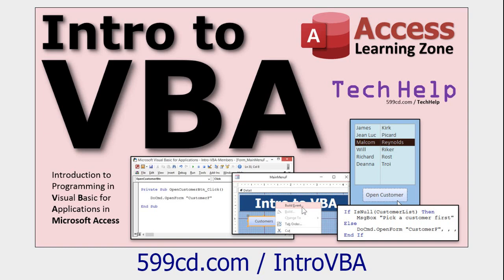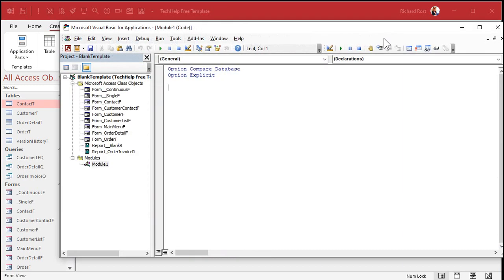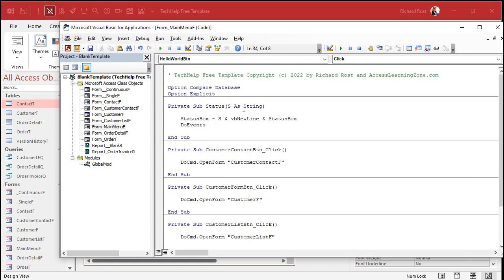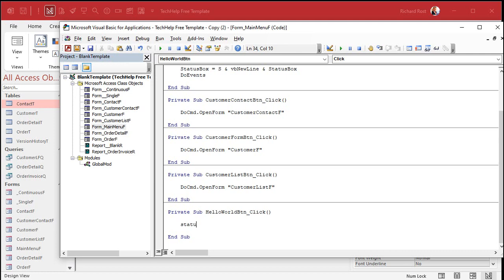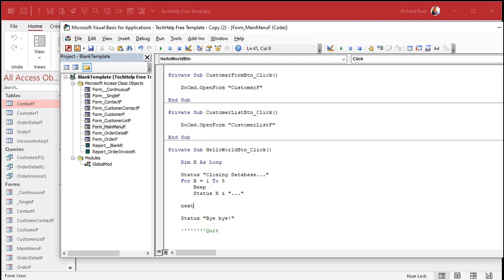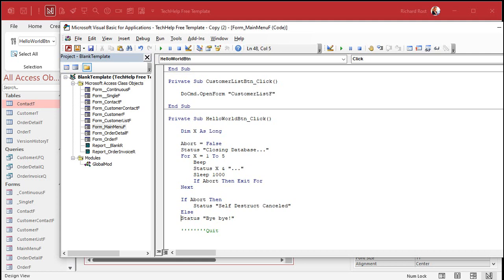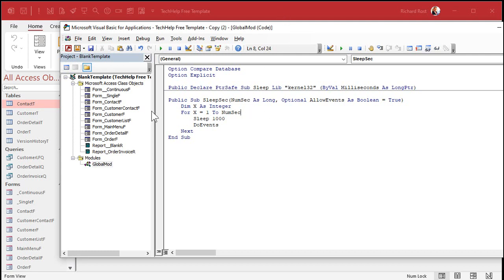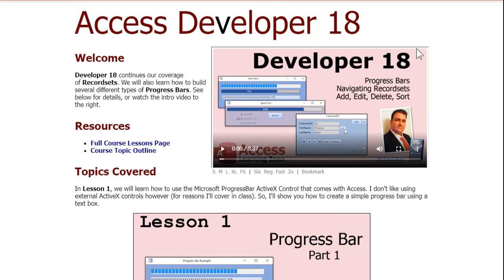Using the Sleep Function to Make Your Database Wait in Microsoft Access VBA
In this Microsoft Access tutorial, I will teach you how to use the Sleep function to cause your database to stop and wait for a specific number of seconds. This is great for pausing your application for any number of reasons including multiple beeps, flashing text, slowing down email sending, and lots more.